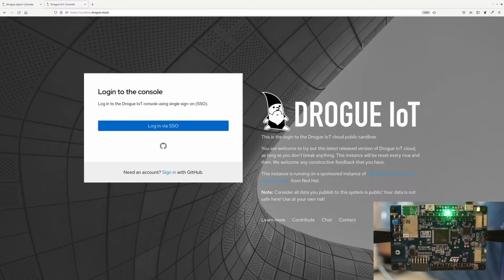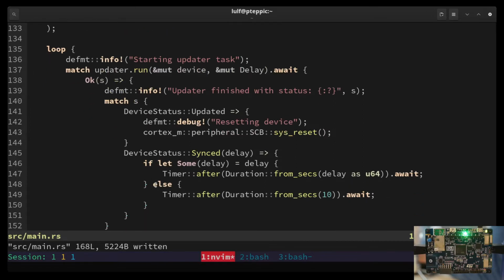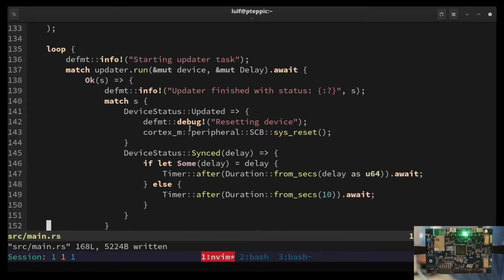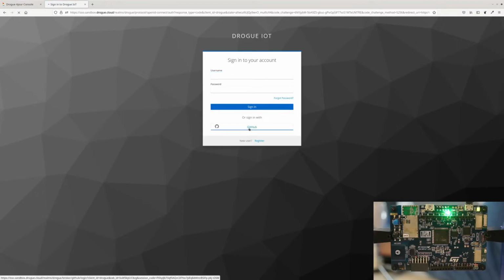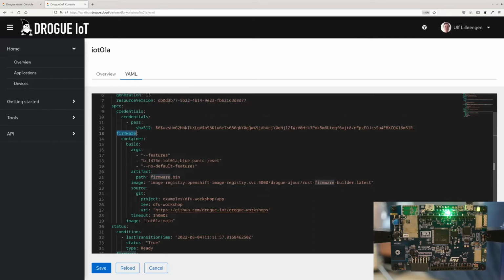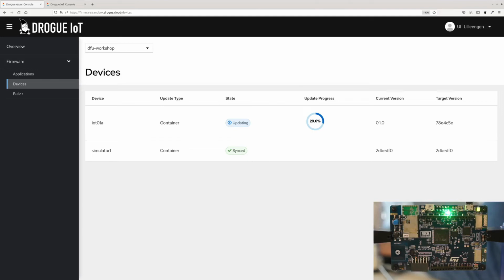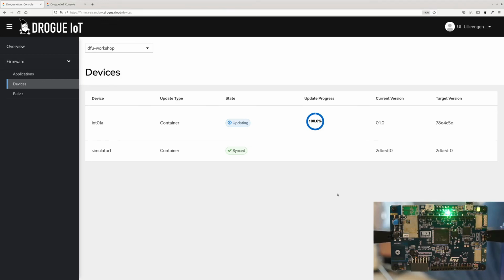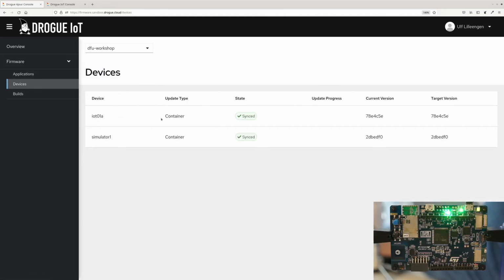End to end firmware updates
This video concludes the article series on firmware updates showing all the parts in a single demo: bootloader, application and drogue ajour.